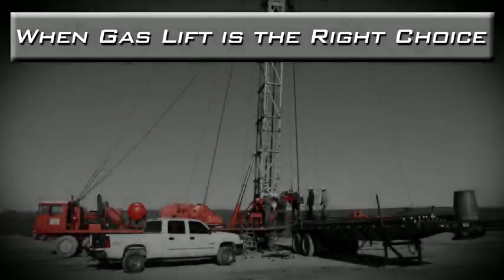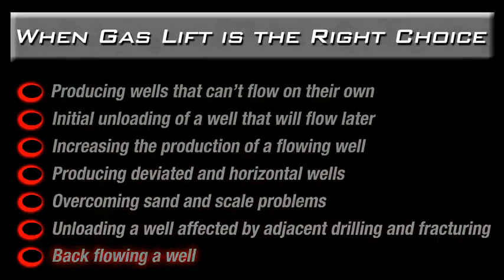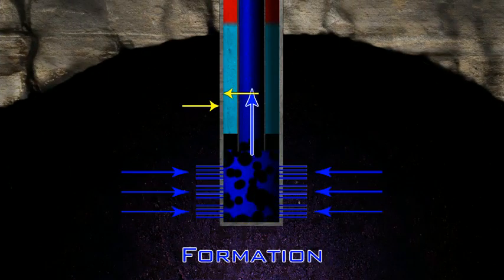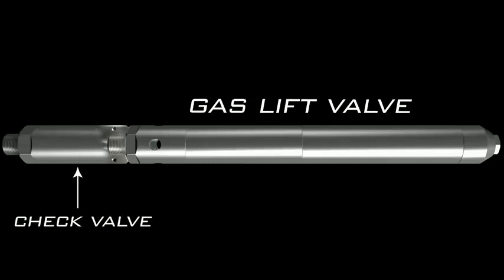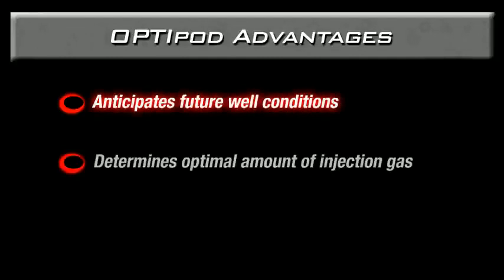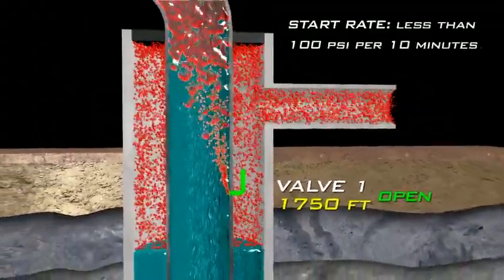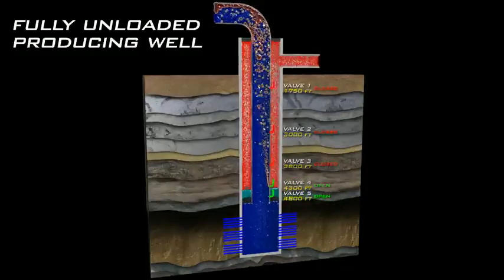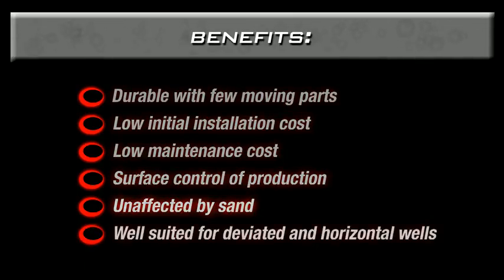Gas Lift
Gas Lift Design Introduction